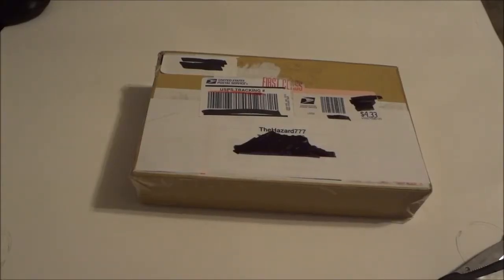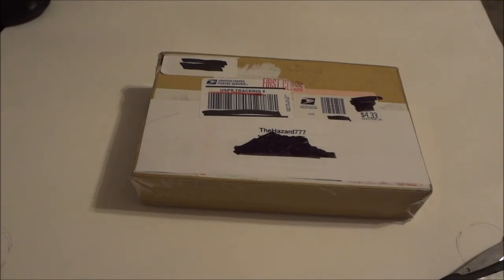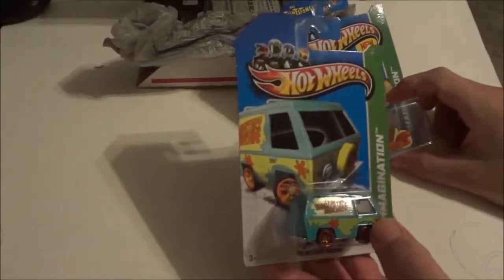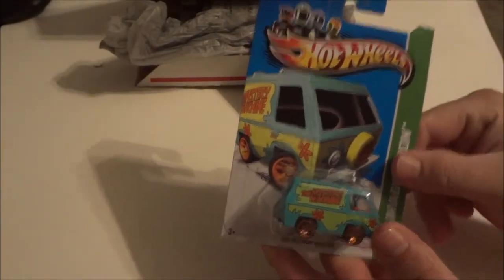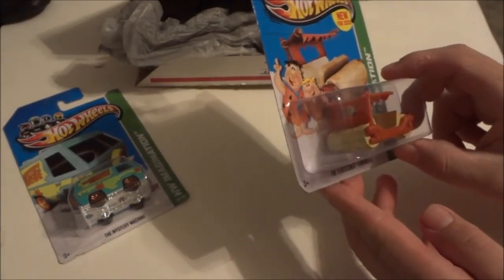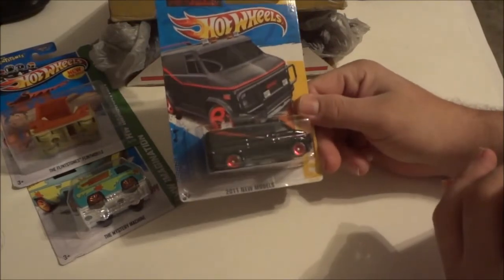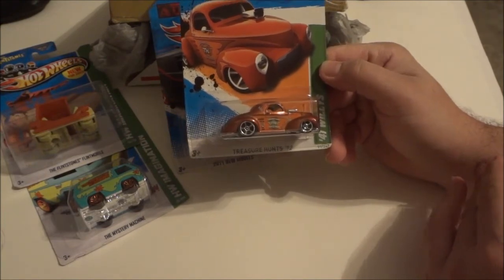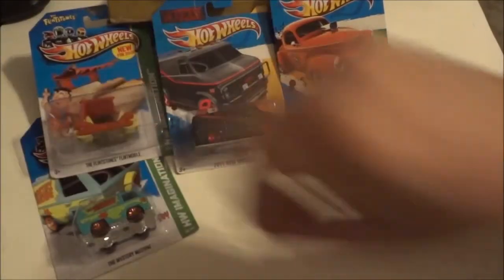Trade with South Georgia HotWheels Super Nice!!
Traded with South Georgia Hotwheels (Lucas Brooks) and found some nice goodies!